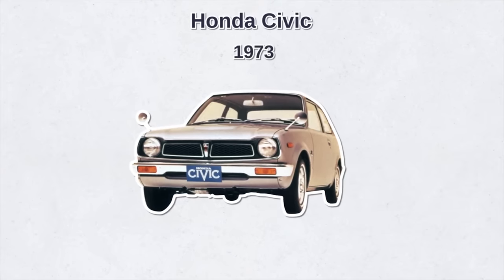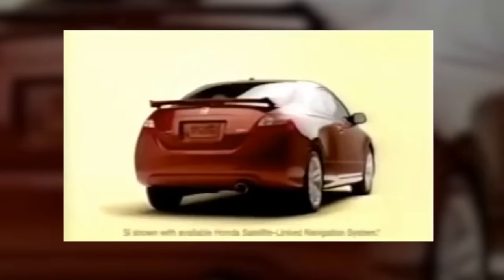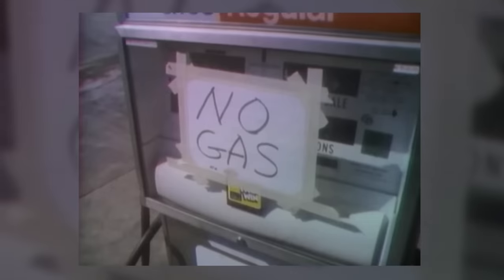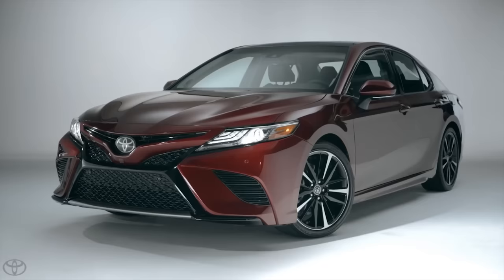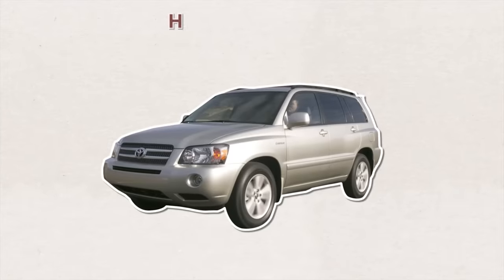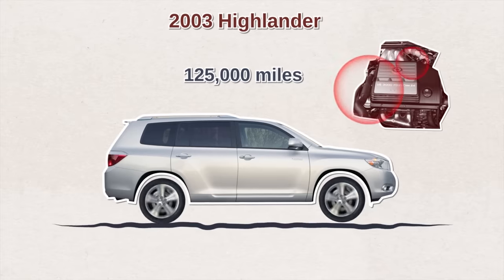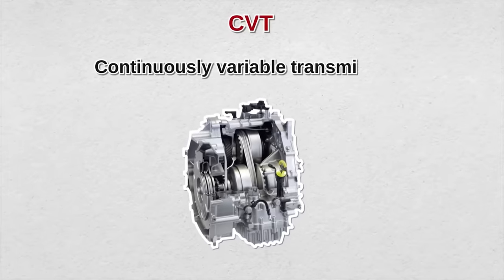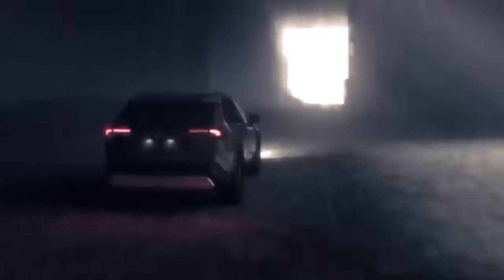The Best and Worst Hondas and Toyotas to Buy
The Best and Worst Hondas and Toyotas to Buy. Honda vs Toyota, Which is Better, DIY and car review Scotty Kilmer. Car comparison. Don't Buy a Honda or Toyota Before Watching This. The Best and Worst Hondas and Toyotas to Buy. Toyota Corolla review. Honda Civic review. Is Honda better than Toyota? Are Hondas reliable? Are Honda CR-V's worth buying? Are Toyota Rav4s good SUVs? Car Advice. DIY car repair with Scotty Kilmer, an auto mechanic for the last 55 years.

⬇️Scotty’s Top DIY Tools:
1. Bluetooth Scan Tool
2. Mid-Grade Scan Tool
3. My Fancy (Originally $5,000) Professional Scan Tool
4. Cheap Scan Tool
5. Dash Cam (Every Car Should Have One)
6. Basic Mechanic Tool Set
7. Professional Socket Set
8. Ratcheting Wrench Set
9. No Charging Required Car Jump Starter
10. Battery Pack Car Jump Starter

1. Bluetooth Scan Tool
2. Cheap Scan Tool
3. Professional Socket Set
4. Wrench Set
5. No Charging Required Car Jump Starter
6. Battery Pack Car Jump Starter

►Here's our weekly video schedule:
Tuesday: Auto repair video
Wednesday: Viewers car mod show off
Thursday: Viewer Car Question Video AND Live Car Q&A
Friday: Auto repair video
Saturday: Second Live Car Q&A
Sunday: Viewers car show off